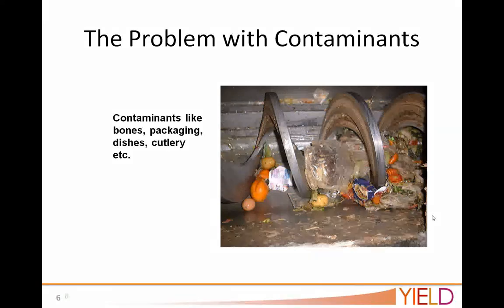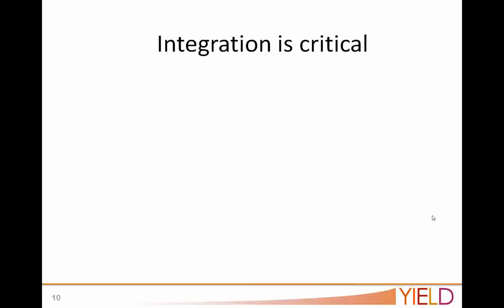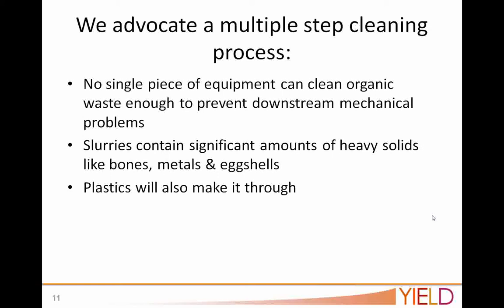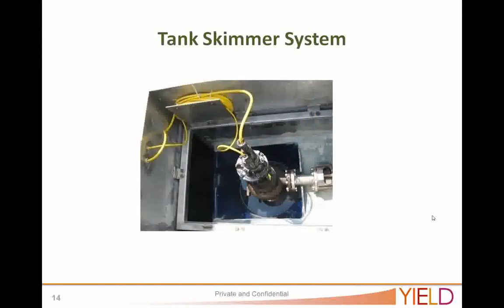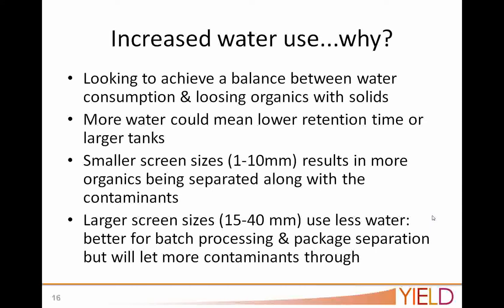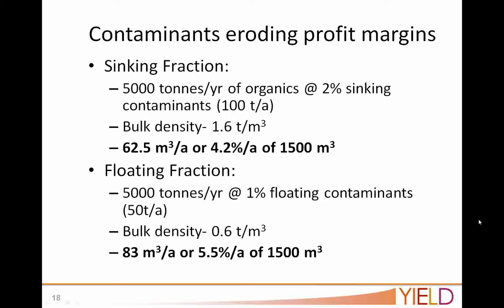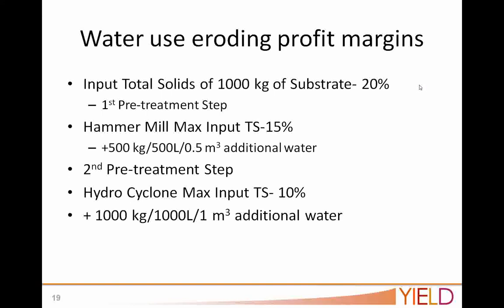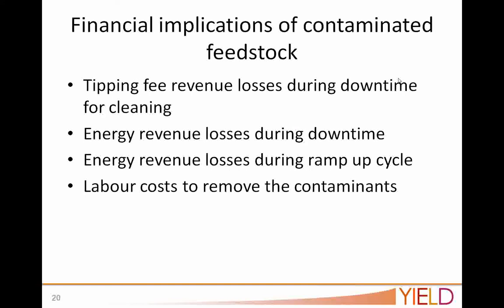Contaminant Removal and Anaerobic Digestion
Date: January 8, 2014
Title: Contaminant Removal and Anarobic Digestion
Presenter: Tom Ferencevic, Yield Energy
Description: This presentation will focus on the impacts that physical contaminants and de-packaging systems have on biogas plants, considering both financial and operational challenges.  The ultimate goal of a contaminant removal system is to allow biogas plants to operate with more flexibility with respect to the variety of feedstocks they can process. Proper implementation can significantly improve economic performance of these plants through higher tipping fees and greater efficiencies in biogas production.
Topics covered will include the pros and cons of single vs multiple step systems approach and the technologies commonly deployed in multiple-stage cleaning processes and the rationale for these.
One of the primary drivers of de-packaging or pre-treatment technologies is to produce a clean digestate.  However, it is critical to understand that no single technology can clean contaminated feedstock in one step and that there are trade-offs with respect to operating conditions and market dynamics.